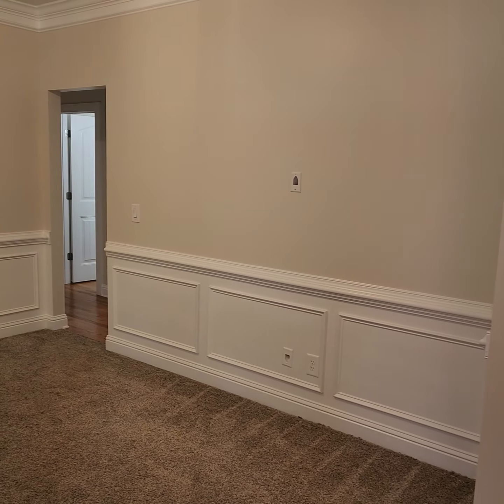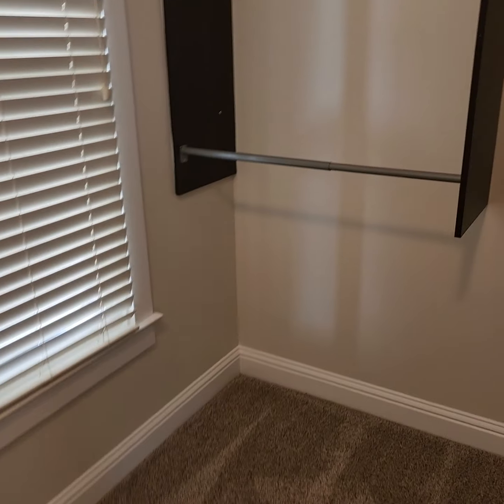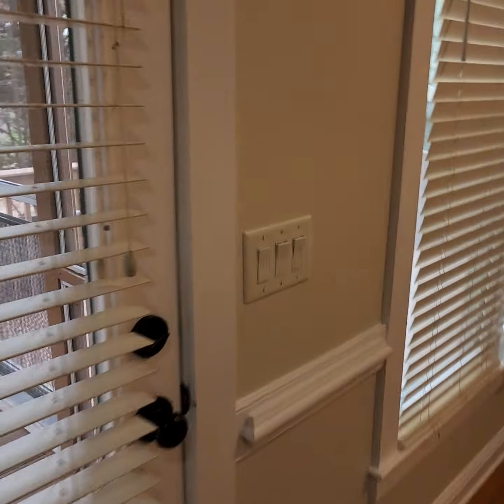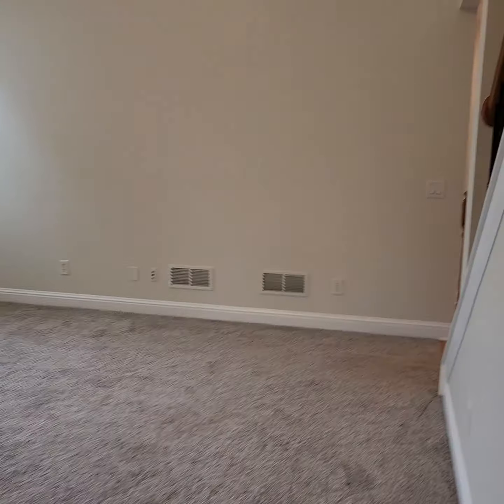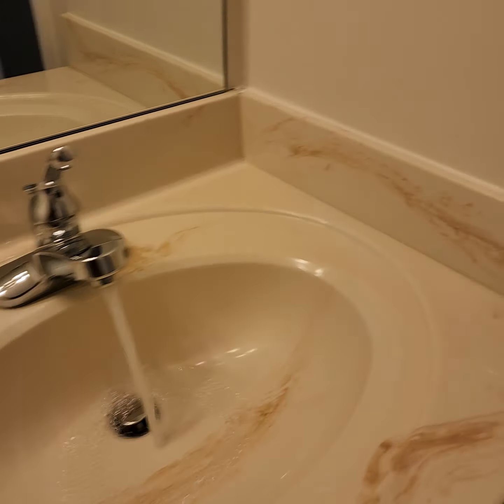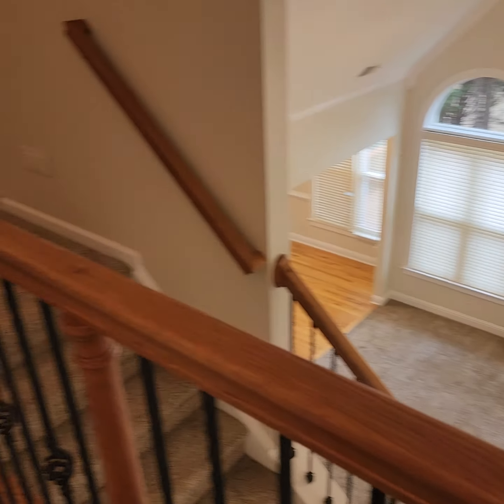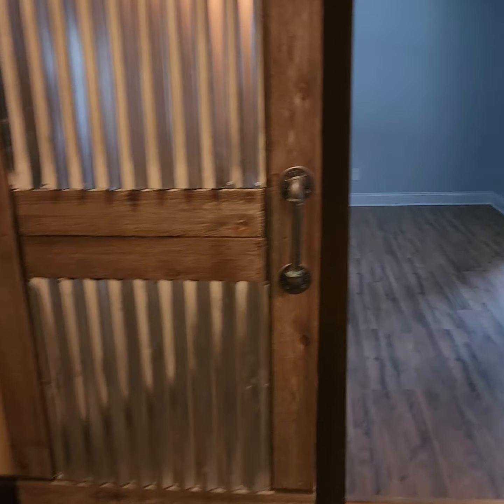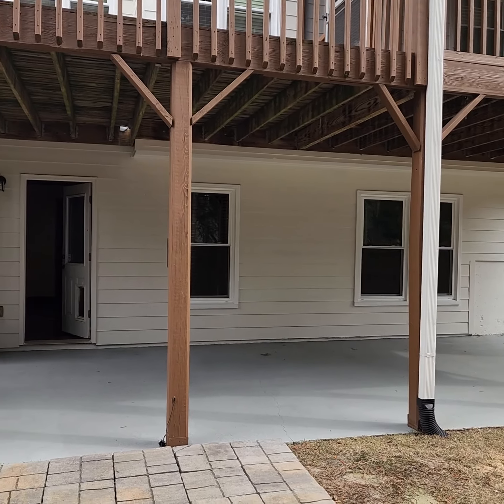Single Family Home Virtual Tour in Loganville GA by Team Hamm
5BR 3.5BA on a Basement.  366 Baymist Dr Loganville GA.

Marc & Shana Hamm
Realtor®
Team Hamm Group with EXP Realty GA
Residential & Commercial Real Estate